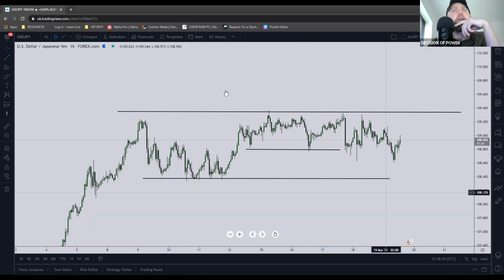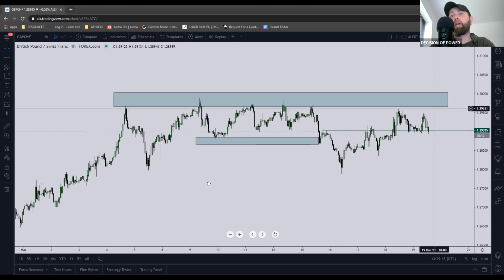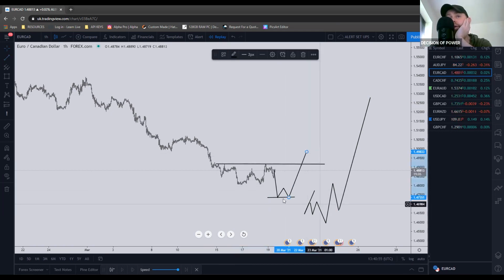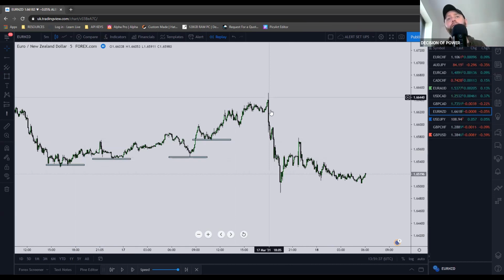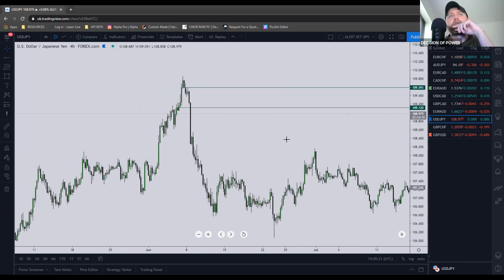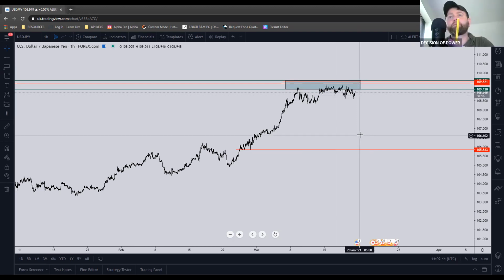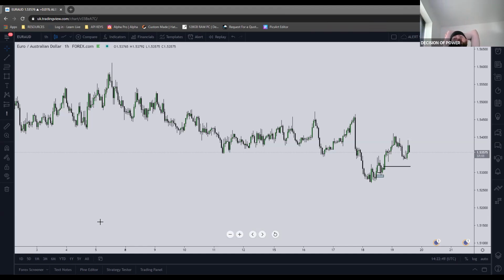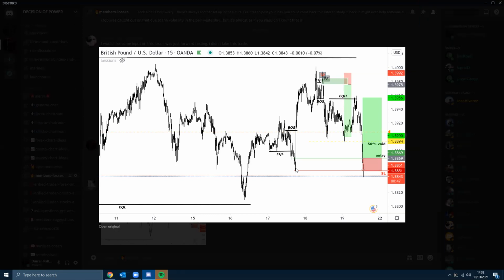CHILLOUT SESSION, LET’S TALK LIQUIDITY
WELCOME TO THE DECISION OF POWER OFFICIAL CHANNEL
Chill out session.
Decision of Power is a forex trading channel founded by Darren Pallatina. The aim of D.O.P is to provide a simple trading set-up with an easy-to-use trading plan.
We have just launched a Discord community room for you to join

PLEASE NOTE: This discord will only be temporary. I will be launching a PAID MEMBERSHIP group in the near future. You are not obligated to join when this switch over takes place.